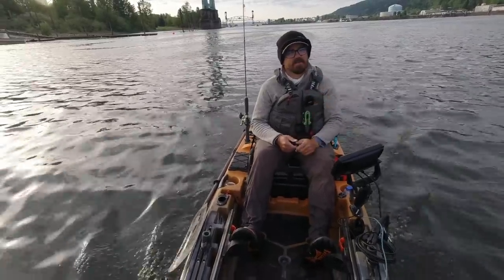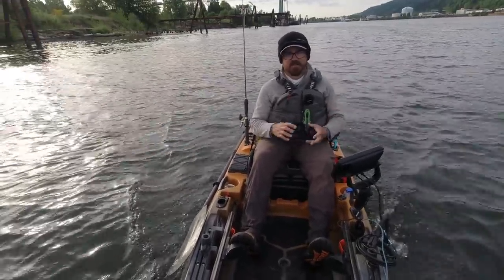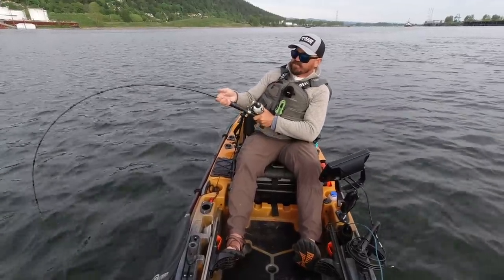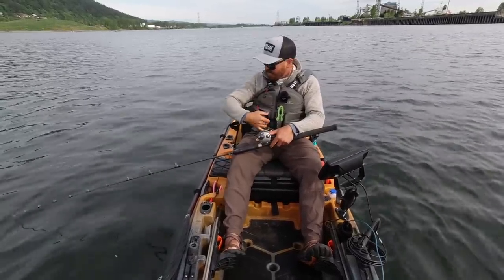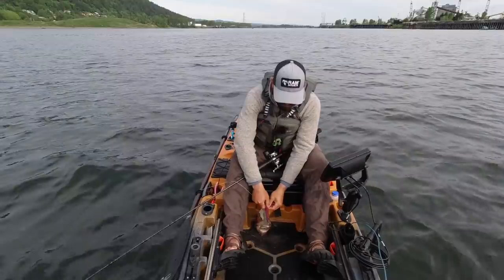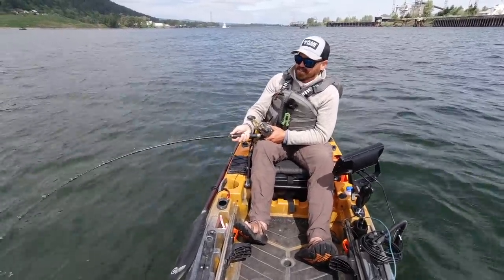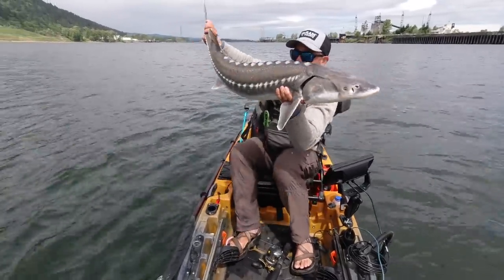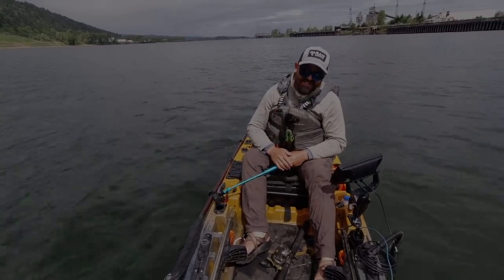Spot Lock Kayak Fishing for Sturgeon [Willamette River]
Targeting deep water white sturgeon on the Willamette and Columbia Rivers can be challenging for the kayak angler. Anchoring in depths of 50' or more requires 2 to 3 times that in anchor rope. Here I demonstrate the awesome capabilities of the @OldTownCanoeKayak AutoPilot 120 that allows for rope-less anchoring with its built in spot lock feature.

Tackle featured in this video:
- Shimano Trevala Jigging Rod 7'
- Shimano Tekota 300 LC Reel
- 50 lb braided line
- Owner 6/0 Hooks
- 80 lb dacron